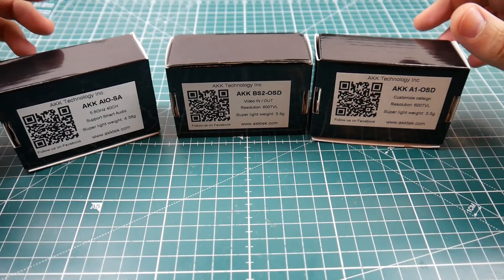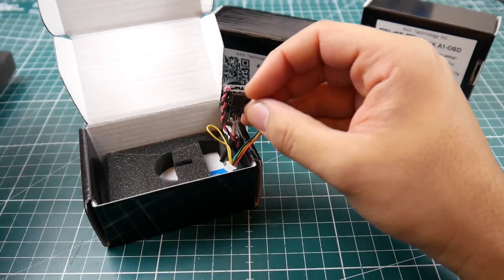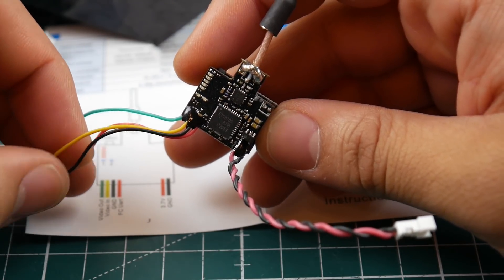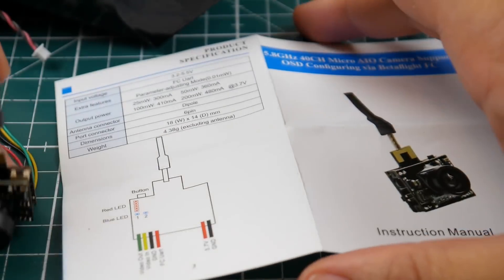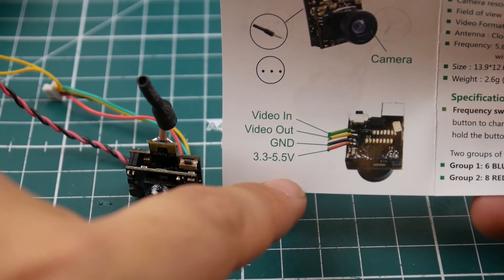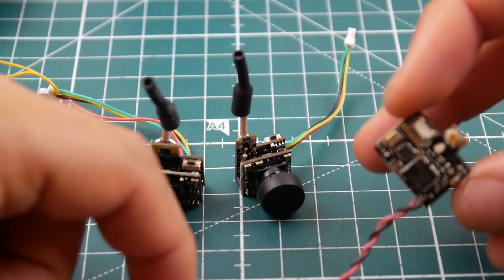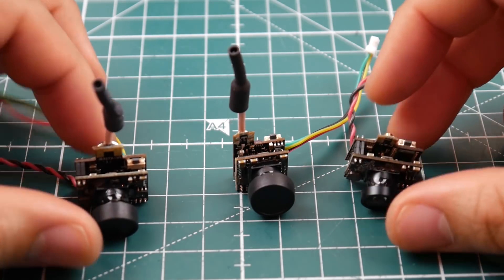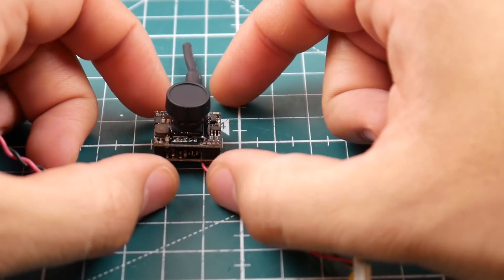New AKK AIO FPV Cameras // Overview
Soldering station

ID:  dj2938hd298hflahsknckdfhsidufh9398